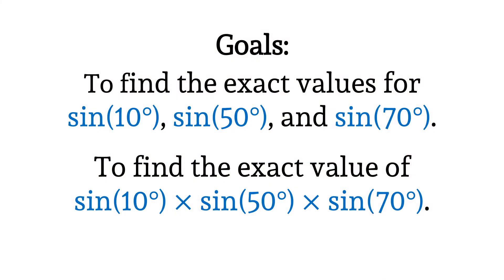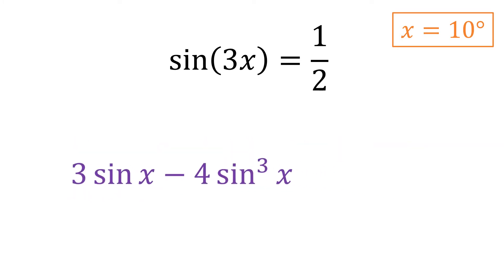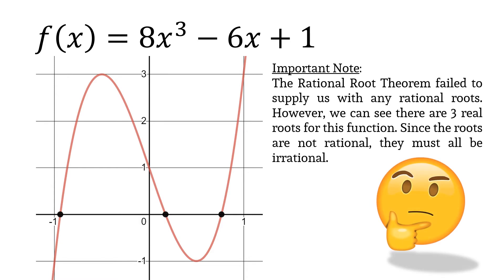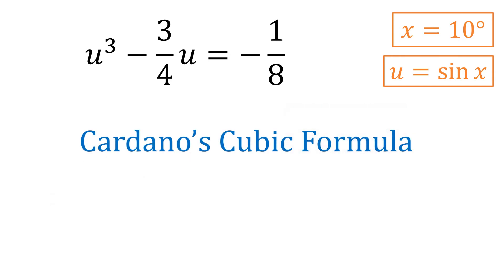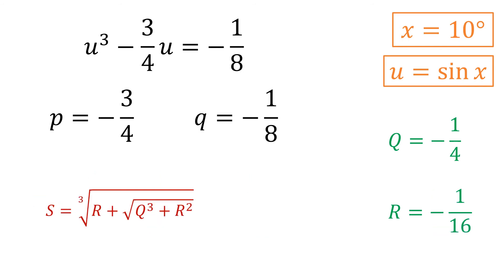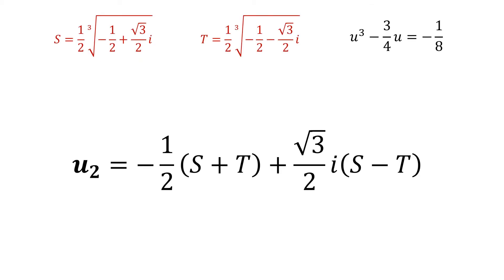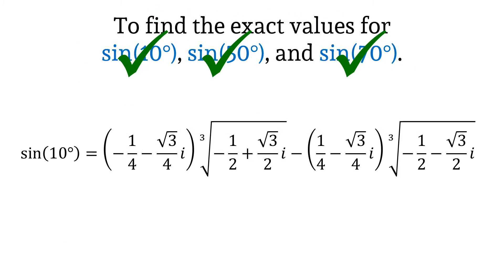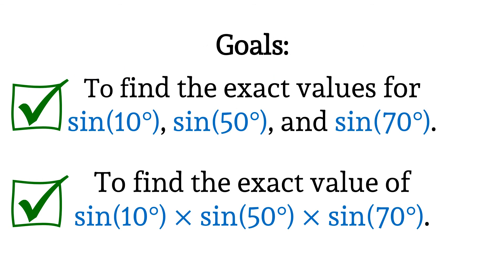Finding the EXACT Values for sin(10), sin(50), and sin(70) Using the Cubic Formula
This video works to determine the exact values for the sine of 10 degrees, sin(10), the sine of 50 degrees, sin(50), and the sine of 70 degrees, sin(70). It does so by writing a trigonometric equation, changing it to a cubic polynomial equation, investigating its roots, and finally using Cardano's Cubic Formula to determine the three values. It also shows that despite utilizing complex numbers, the exact values are irrational in nature.

Writing the Equation: 1:26
Trying the Rational Root Theorem: 3:03
Looking at the Graph of the Function: 3:31
Using The Cubic Formula: 6:18
The Three Exact Values: 11:20
Finding the Product of the Three Values: 11:31